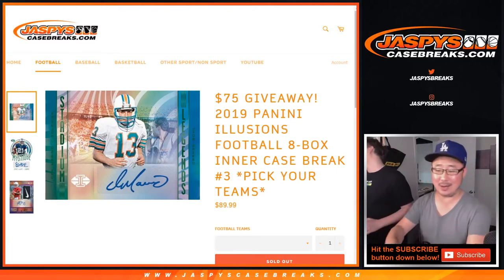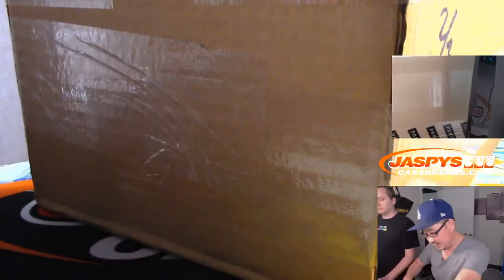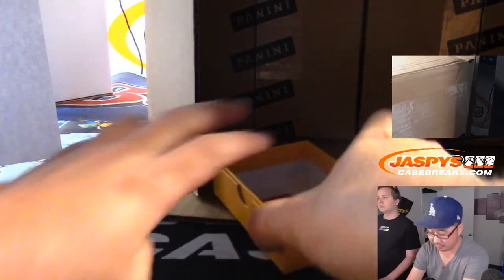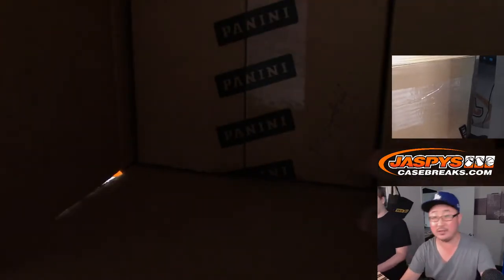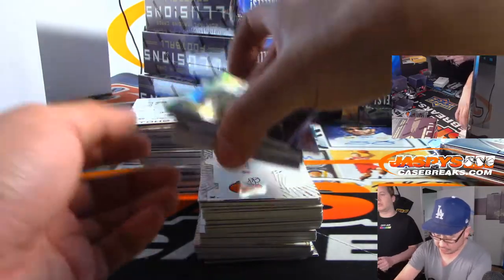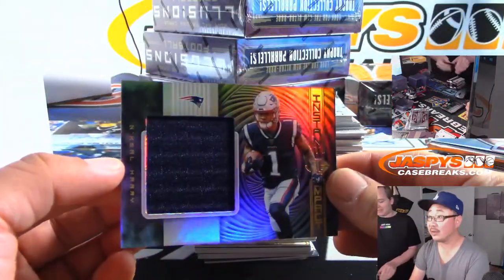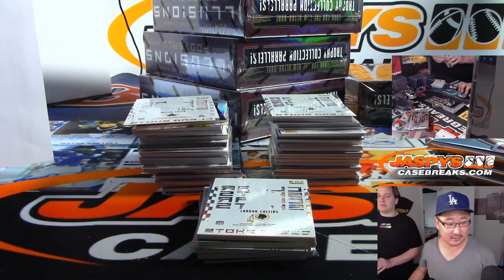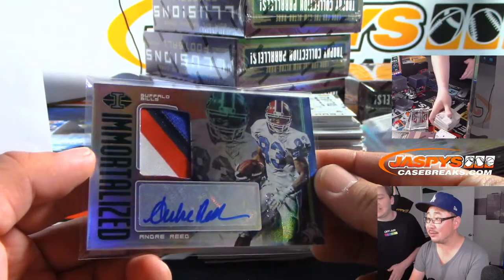Fr, 09/27/19 || 8Box (Inner) PYT #3 || 2019 Panini ILLUSIONS Football (NFL)